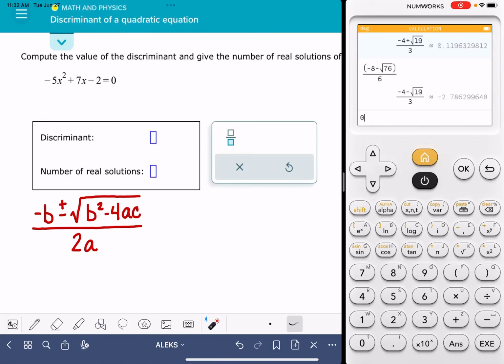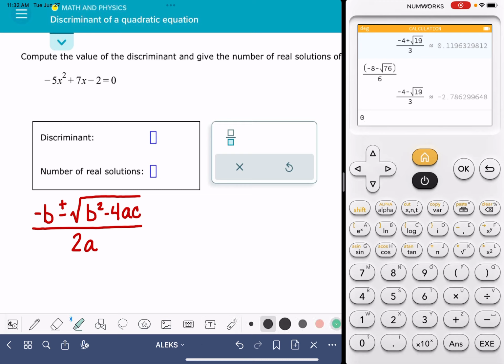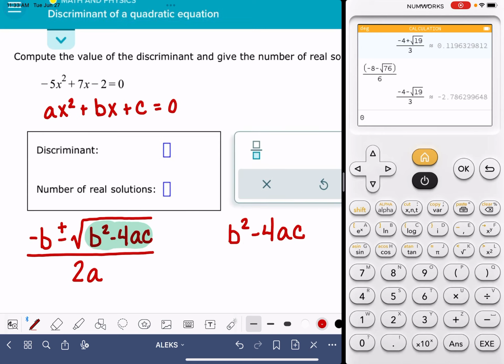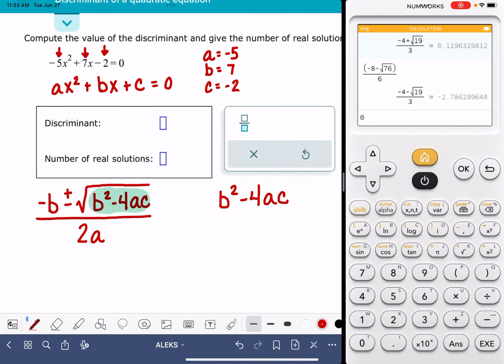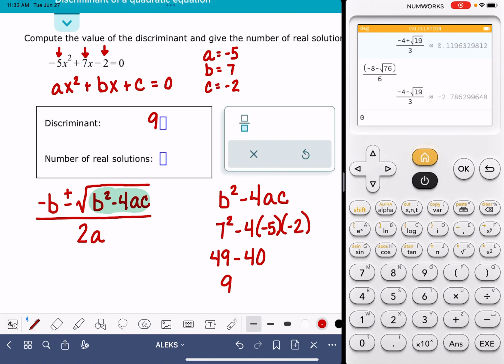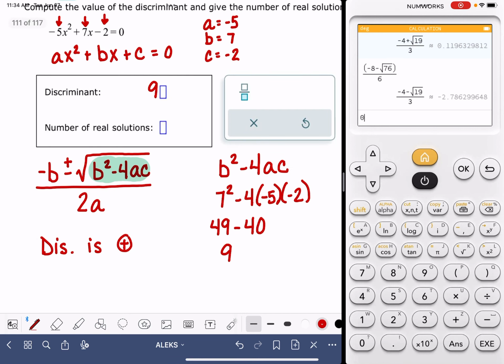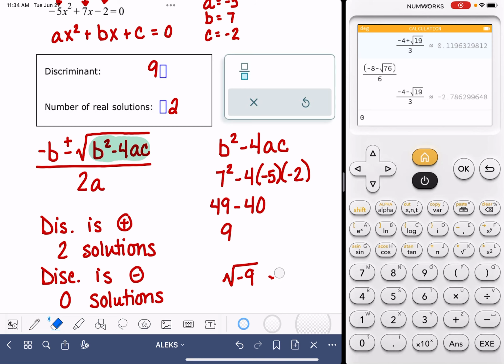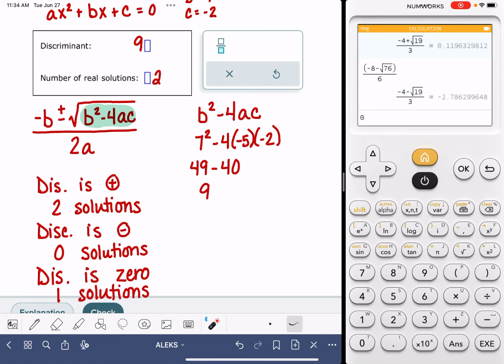ALEKS: Discriminant of a quadratic equation